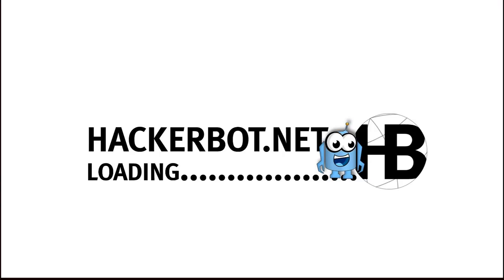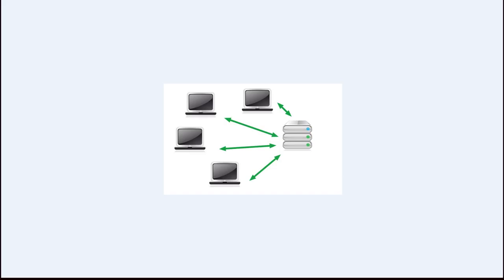What are Hacked or Modded Lobbies and How do they Work?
This is a short explanation as to how hacked lobbies work and how the process of modding a comsole or other kind of device is accomplished.

Keep in mind that the process of hacking a console like a xbox, playstation, nintedo wii, iphone or android device is a complicated process and running hack code is something that no unexperieced novice can do.